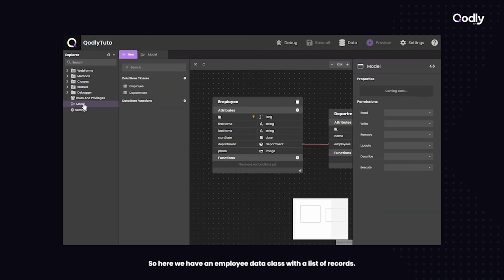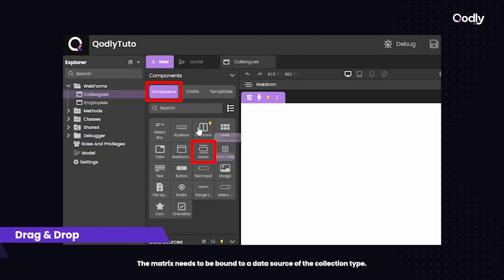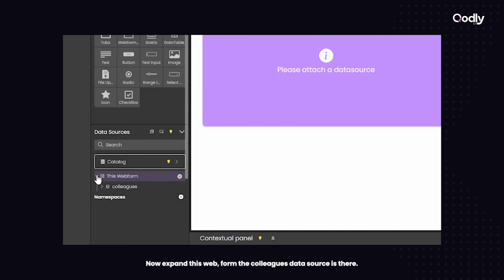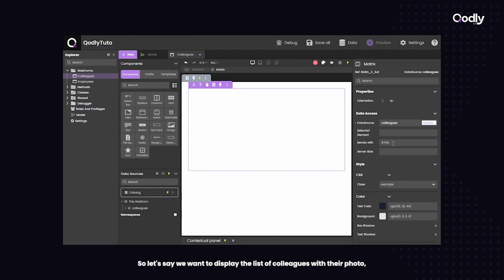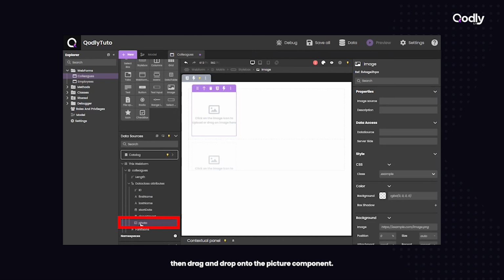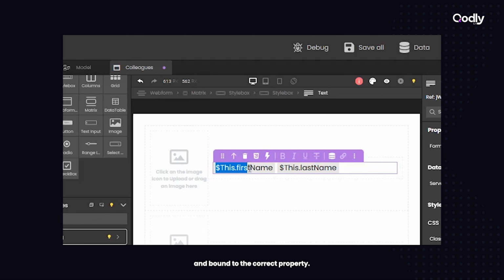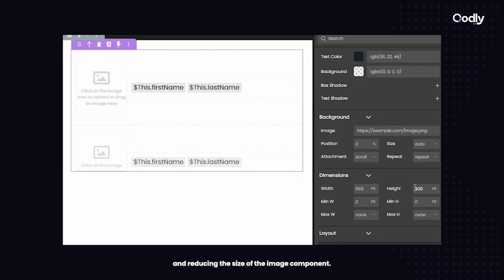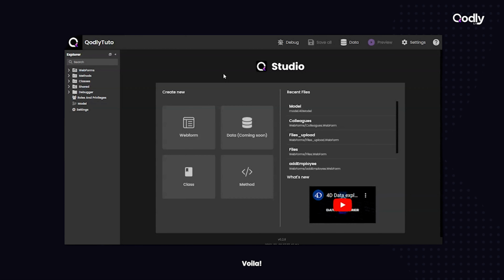How to create a Matrix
Matrix is a powerful UI component to display your data in an advanced data table. In this tutorial, you will see how to create a Matrix in Qodly.